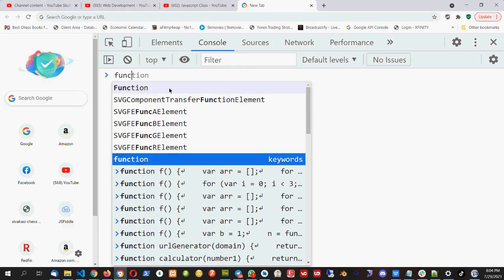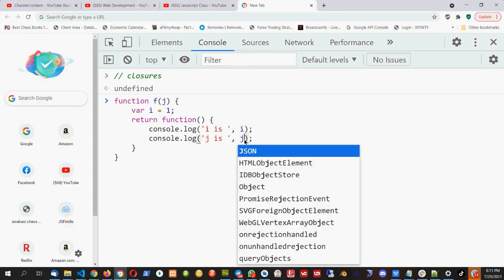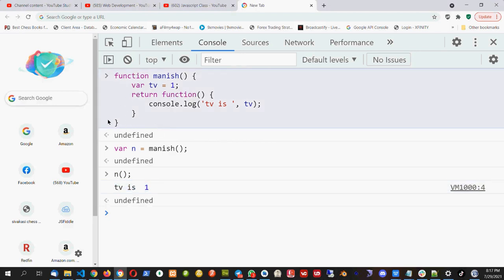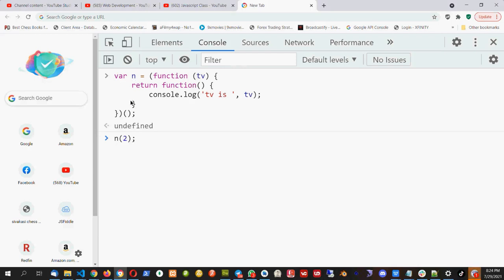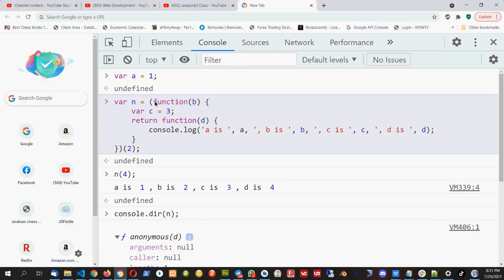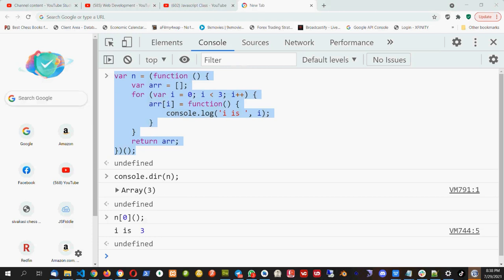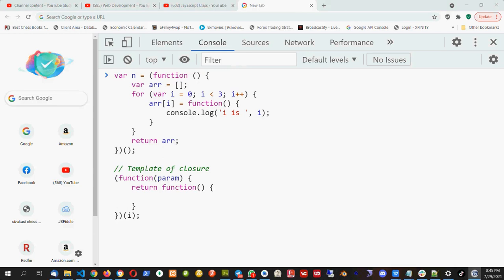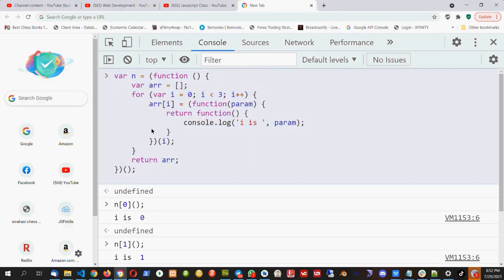Lesson 16 2021 07 29 javascript closure 3